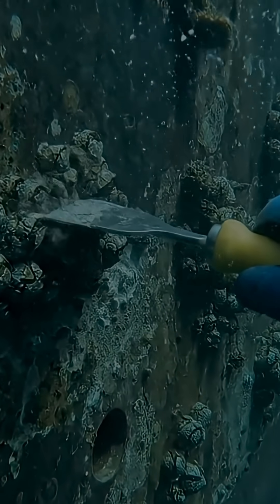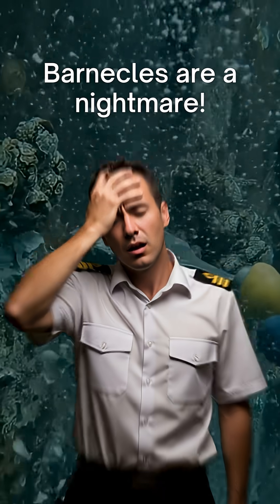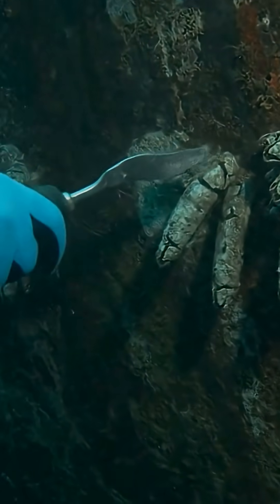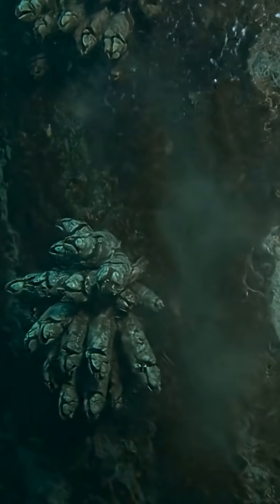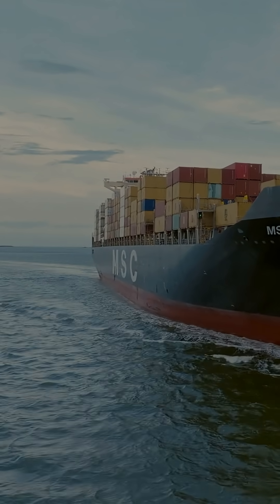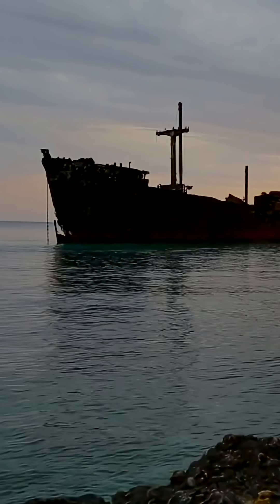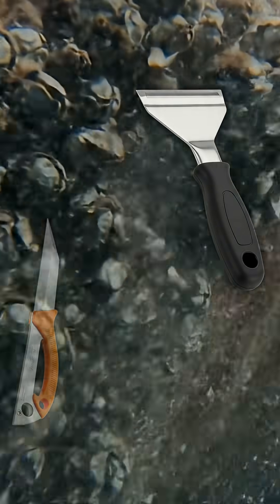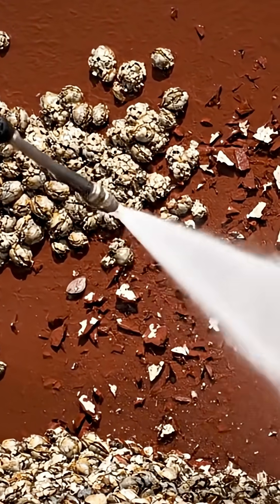Barnacles may look harmless, but for ships they’re costly troublemakers